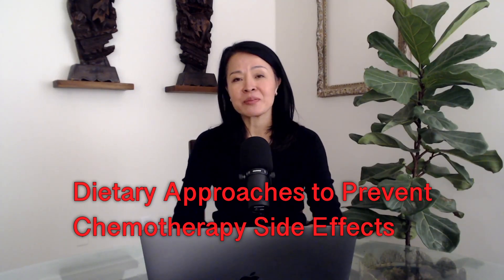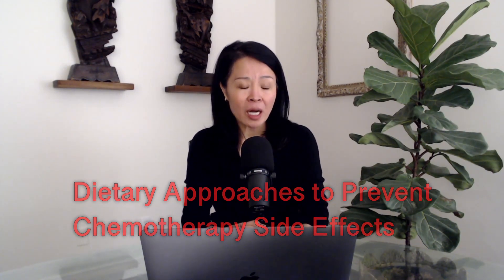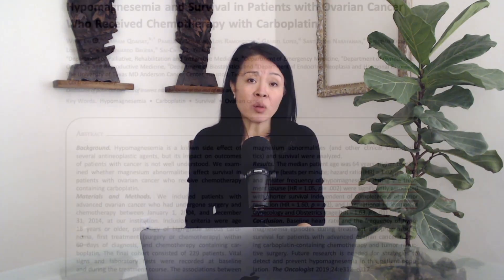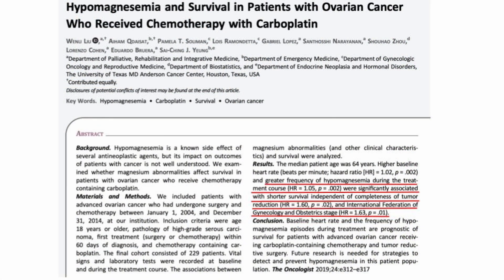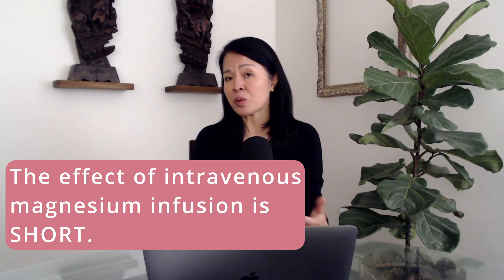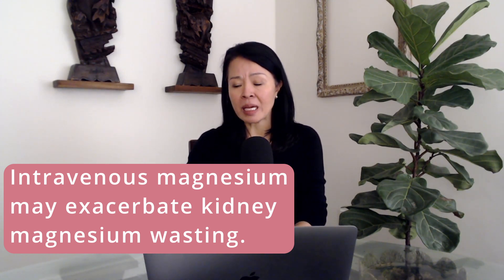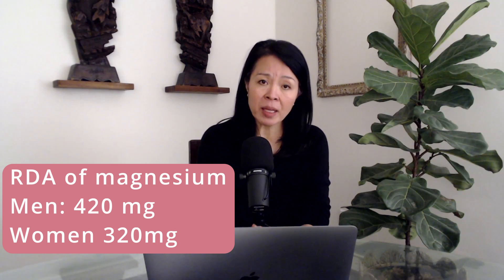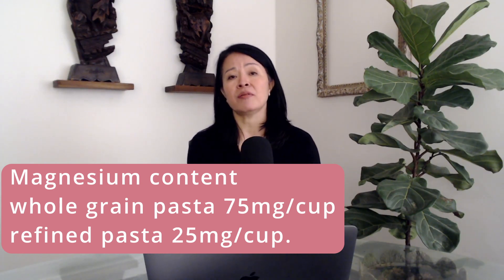Dietary Approaches for Chemotherapy Side Effects. Nutritional Strategies during Cancer Treatment (1)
Platinum-based chemotherapy is often used in treating testicular, ovarian, bladder, lung, and head and neck cancers. How can we use dietary approaches to help prevent one of its most common side effects?

It is important to note that all content in this channel is NOT a replacement for medical advice and may explore counter opinions. Always consult your personal physicians before making any decisions about your health.